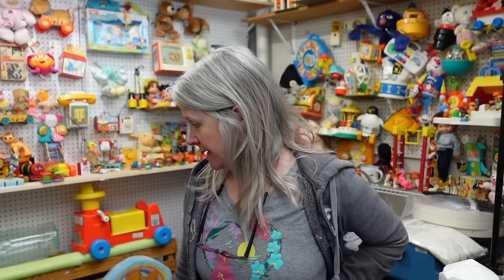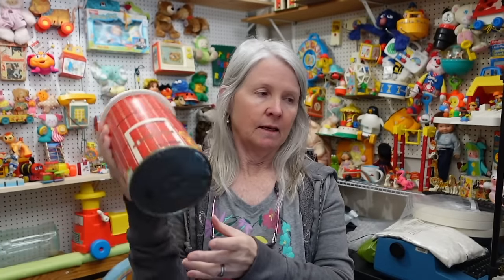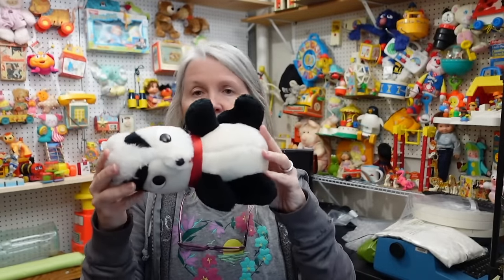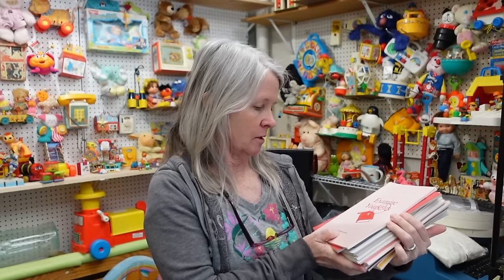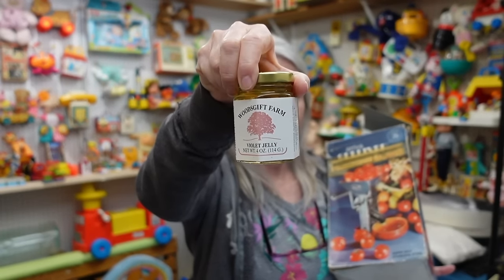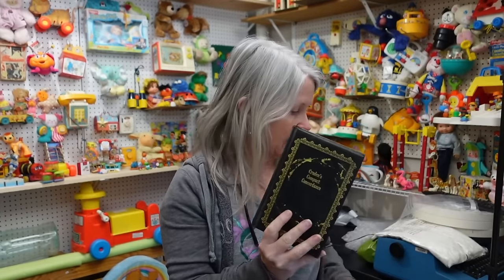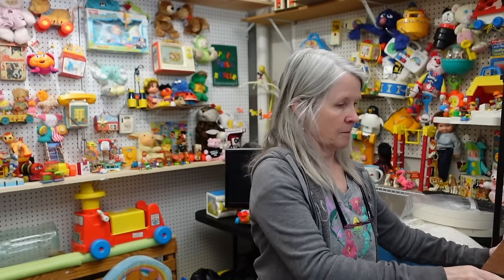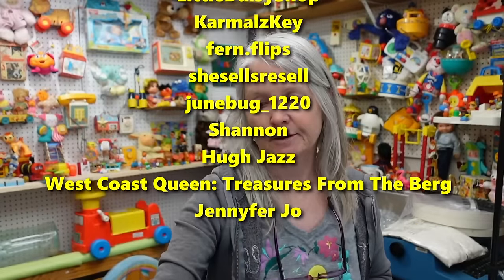Estate Sale Jelly Taste Testing And Lots Of Goodies To Flip Online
What kinds of items won't you sell?

Discord server for the producers that support our channels.
$5 a month. Apple charges an additional fee

Shipping supplies.

Air pillows (Amazon. Earns commissions)
Air pillow machine (Amazon. Earns commissions)
Film for air pillow machine (Amazon. Earns commissions)
MUNBYN Shipping Label Printer (Amazon. Earns commissions)
Do Not Cut With A Sharp Object labels (Amazon. Earns commissions)
Address labels for thermal printer (Amazon. Earns commissions)
Scale with detached readout (Amazon. Earns commissions)
Bubble mailers
Poly mailers

Boxes

Poly bags

Cleaning supplies

Spray n Wash stain stick (Amazon. Earns commissions)
Shout Color Catcher washer sheets (Amazon. Earns commissions)

Storage supplies

Baskets (Amazon. Earns commissions)
Clothes storage boxes (Amazon. Earns commissions)

Audio/Video equipment

Sony ZV-1 for recording at home (Amazon. Earns commissions)
GoPro for recording at sales
Blue Yeti X microphone (Amazon. Earns commissions)
Blue Yeti Compass microphone boom arm (Amazon. Earns commissions)
Blue Yeti Radius microphone shockmount (Amazon. Earns commissions)
Microphone cover (Amazon. Earns commissions)
GoPro Chest Mount (Amazon. Earns commissions)
Ring Light (Amazon. Earns commissions)
Box lights (Amazon. Earns commissions)
Micro SD card (Amazon. Earns commissions)
External hard drive (Amazon. Earns commissions)

Batteries

LR44 battery (Amazon. Earns commissions)
CR2032 battery (Amazon. Earns commissions)
CR123A battery (Amazon. Earns commissions)

Miscellaneous
GILLRAJ Clothing Tagging Gun (Amazon. Earns commissions)
Cell2Jack for testing old phones (Amazon. Earns commissions)
Ikea bags (Amazon. Earns commissions)